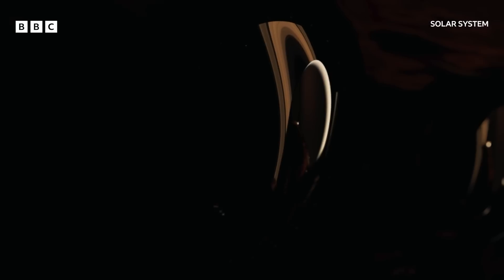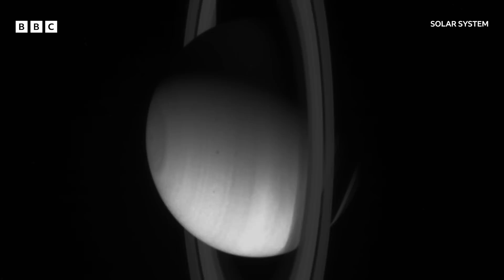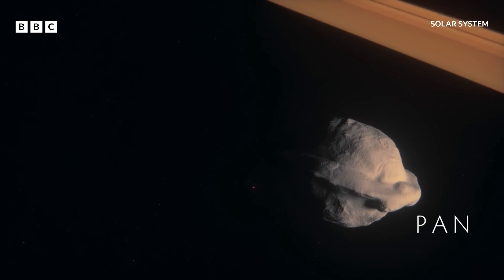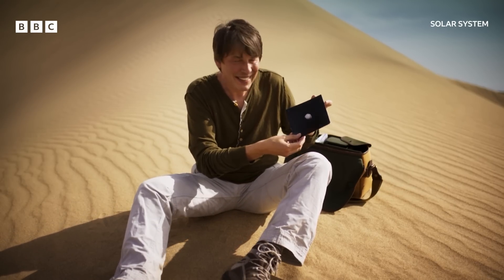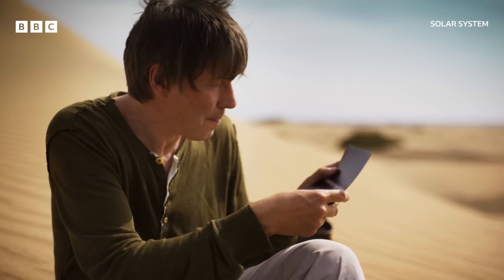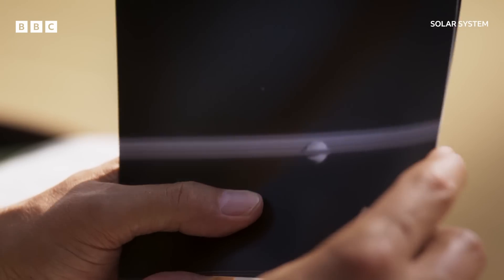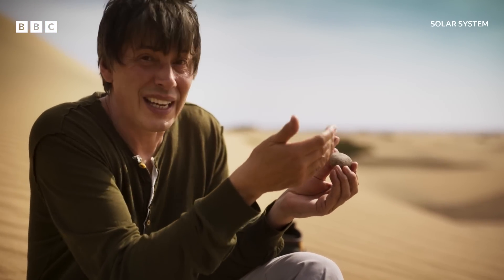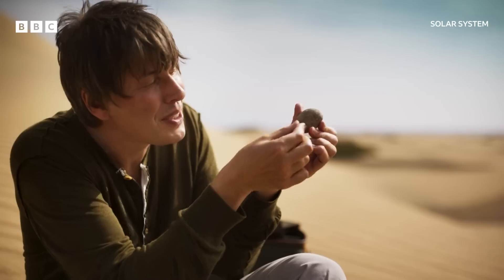Pan, the pasta-shaped moon of Saturn - BBC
Petition to get Pan-ne on the menu 🍝

Professor Brian Cox describes how Saturn’s rings were created – and the discovery of Pan, a tiny, pasta-shaped moon.

Voyage across the solar system with Professor Brian Cox and explore the new discoveries, natural wonders and strange mysteries on the diverse worlds that orbit the sun.